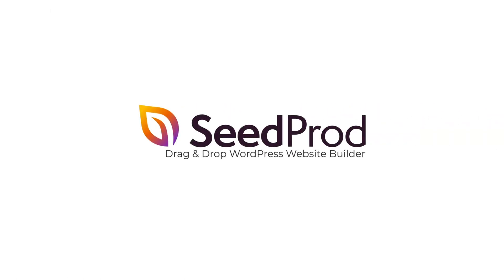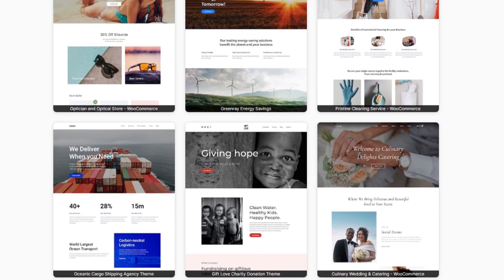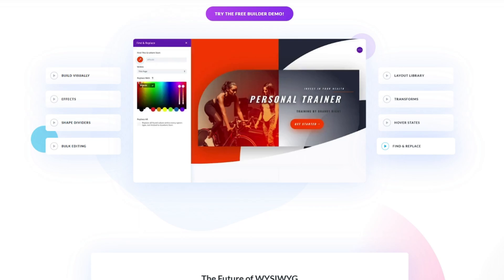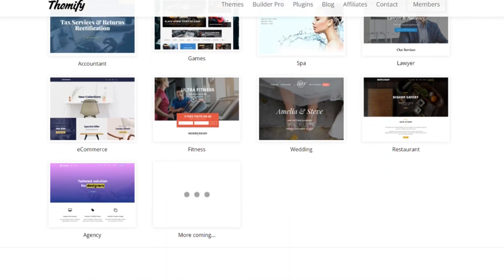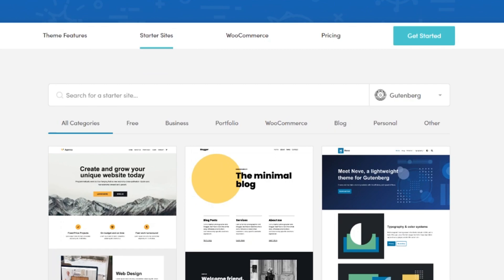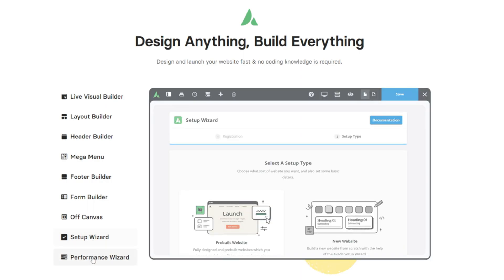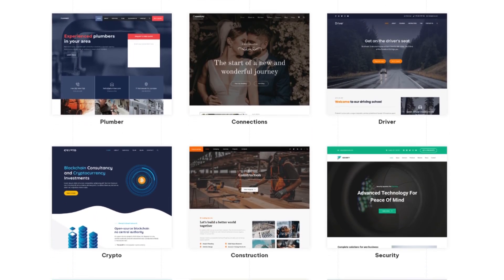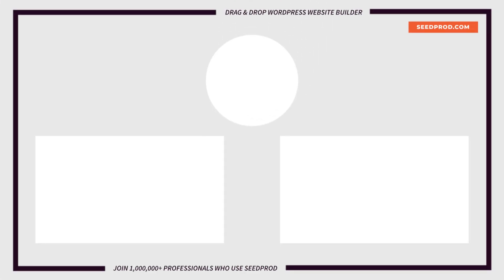Top 10 Most Popular & Best WordPress Themes (2025)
Think of these themes like the outfit for your website - they give it style and sometimes even some extra features. With so many themes out there, picking the perfect one for you might feel like finding a needle in a haystack. But don't worry, we've got your back, and we're here to help you find the one that fits just right!

Timestamps:
00:00 - Intro
00:23 - SeedProd
01:25 - Divi
02:03 - Astra
02:41 - Ultra
03:11 - OceanWP
03:46 - Hestia
04:20 - Avada
04:51 - Insprio
05:17 - GeneratePress
05:48 - Neve
06:22 - What is thbe best WordPress theme?